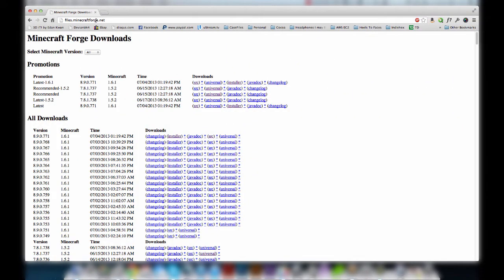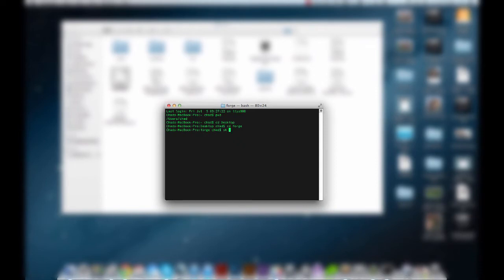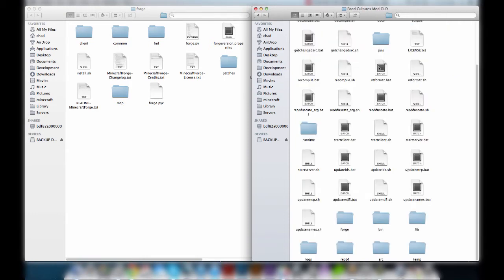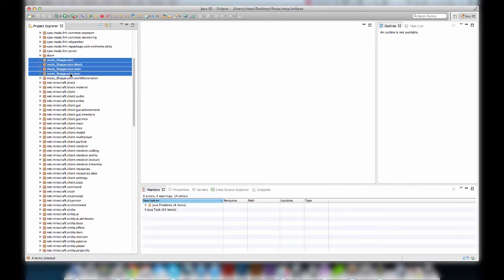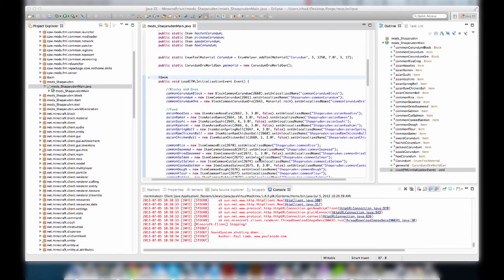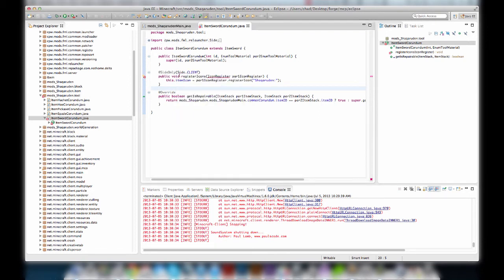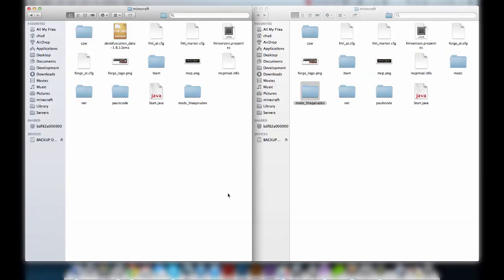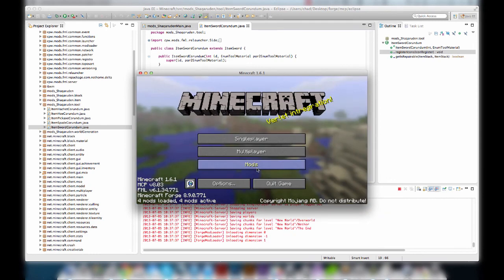Setting Up Minecraft Forge and Updating your mod for 1.6.1 (Mac/PC)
Thanks to Sheenrox82 on MinecraftForums for providing this solution!

Follow Me on Raptr!

Thanks to Gyrowolf for the new Intro/Outro music. You can check him out on SoundCloud